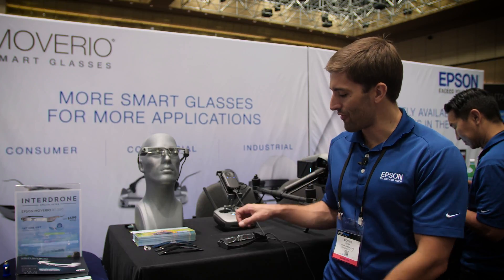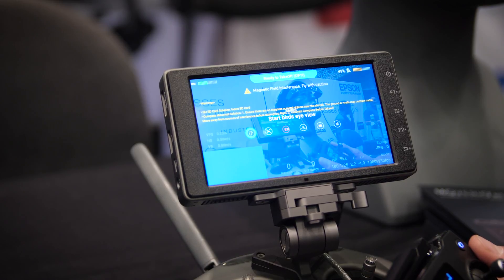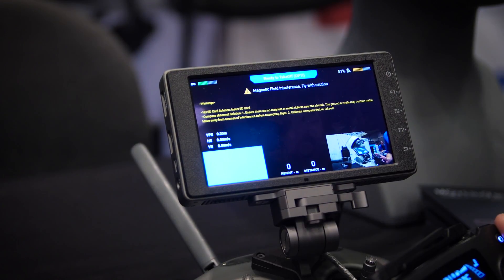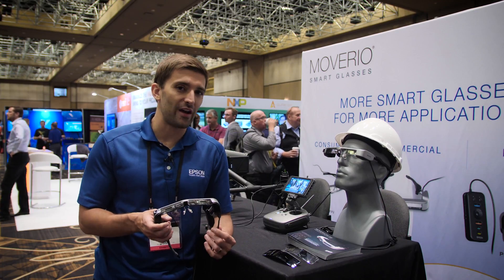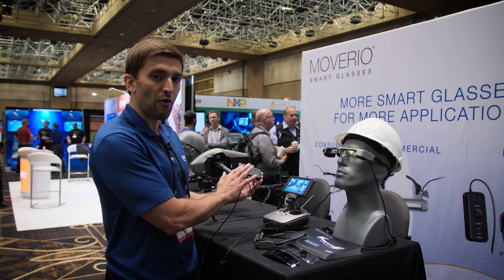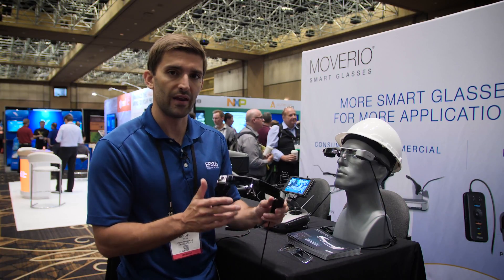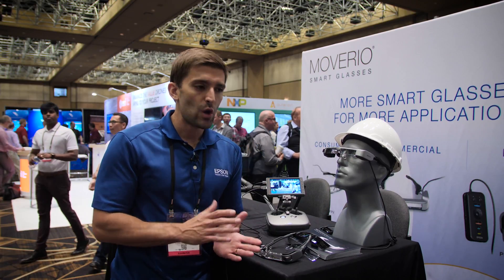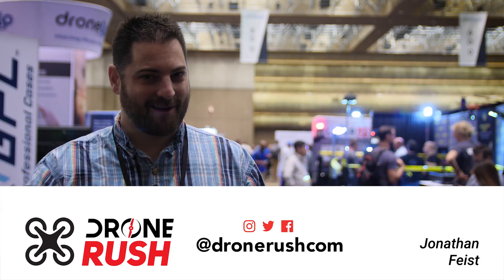Epson Moverio AR glasses at InterDrone 2018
An update to the Epson Moverio BT-300 brings the best functions yet to the AR glasses, and the newly announced BT-35E bring the headset to many new platforms and drones. The Moverio team has a good thing going on, and lots to share from InterDrone 2018.